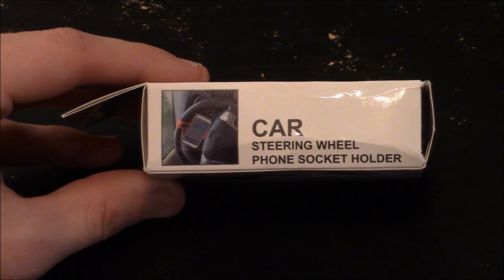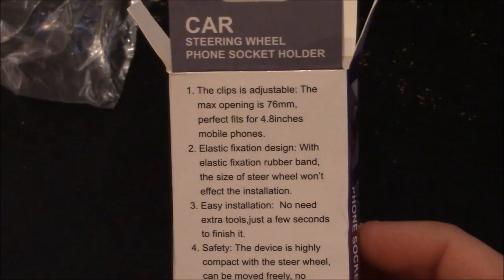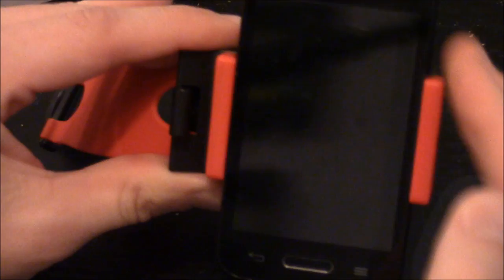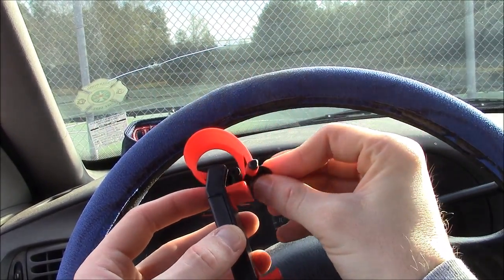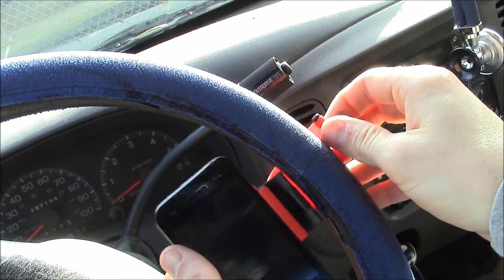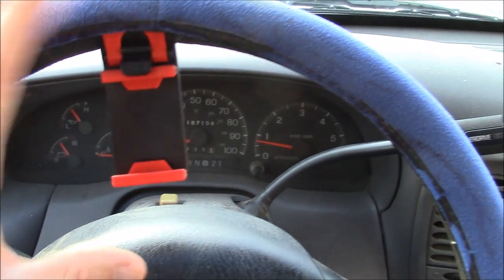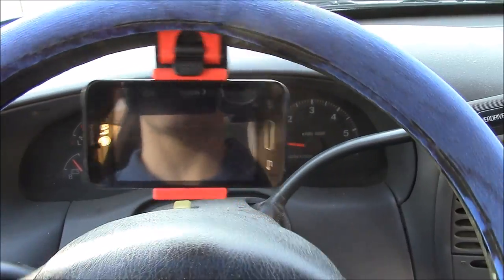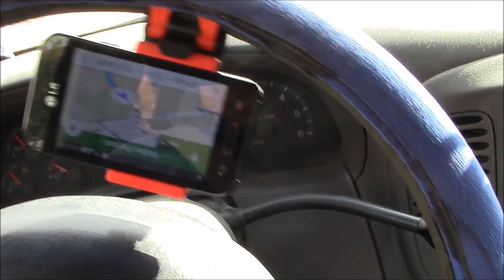Steering Wheel Cell Phone Mount for Android Phone and IPhone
Weighting in at $4.00 and coming all the way from China its the Steering Wheel Cell Phone Mount! Compatible with any 4.8 inch and smaller cell phone this works great on long trips.

Here is a great way you keep track of your phone while on the road and for GPS assistance when looking for that new location. If you are using your phone for turn by turn direction or just simply listening to music this cell phone mount is great just keep in mind it can block your view of the instrument panel and get in the way of your favorite 12 o'clock hand position on the steering wheel.

 - FMRevu
Videos edited using Microsoft Movie Maker Live on Windows 8.1